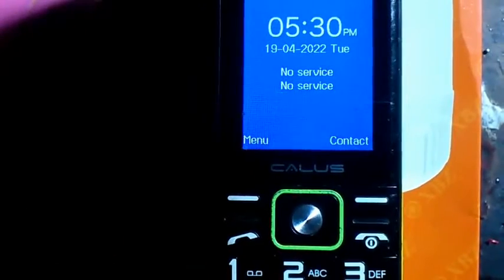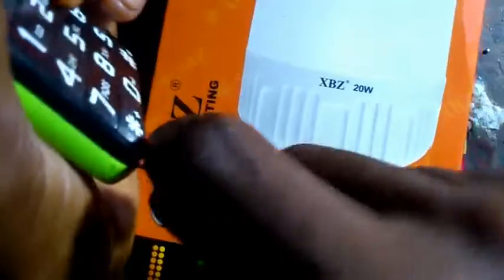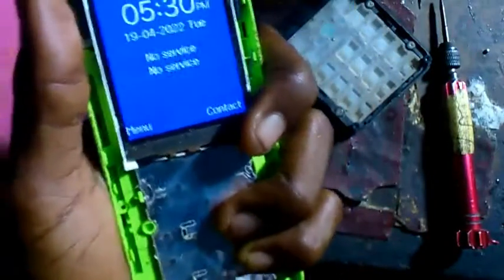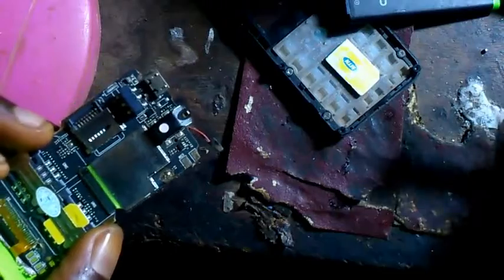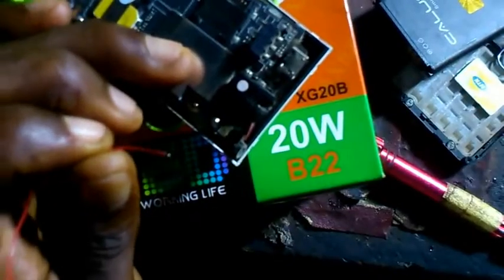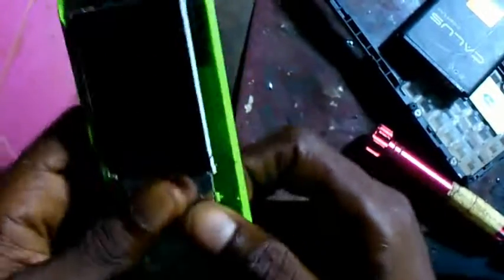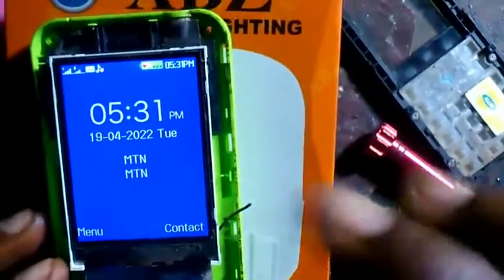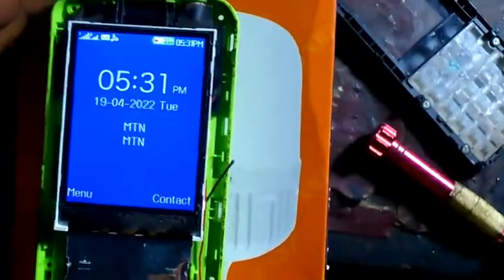Calus china phone GSM simple network using thin wire as you can see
Wofa Koto Ba Phone Repair is teaching simple GSM jump ways...info:(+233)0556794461